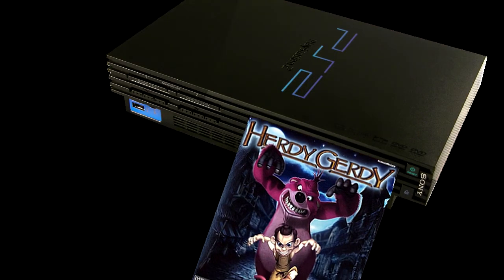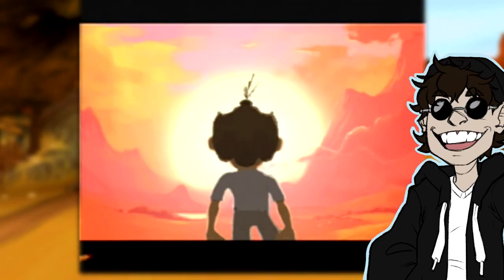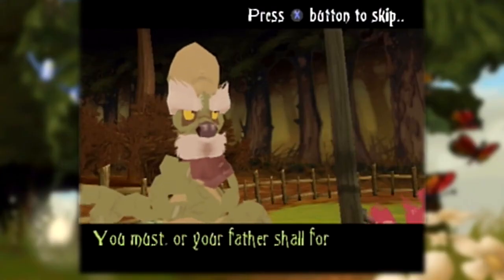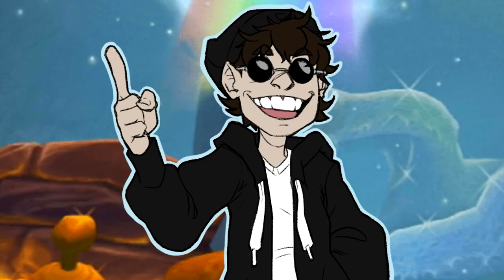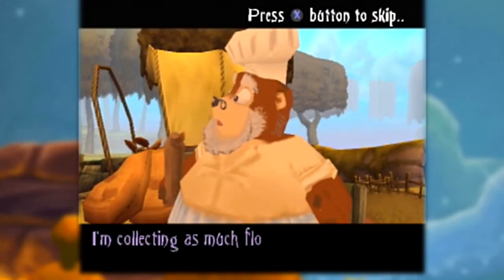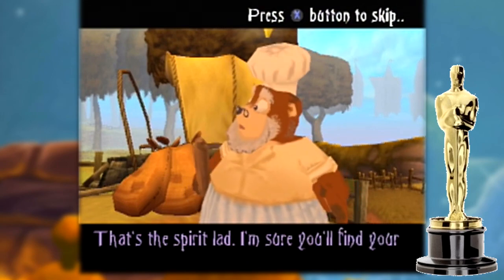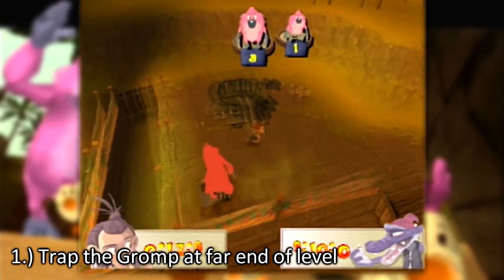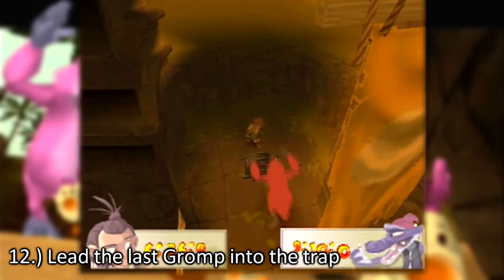Herdy Gerdy - Jeff Reviews!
A game about a young boy sporting a turd-bun herding legless pink chickens. How does it hold up?